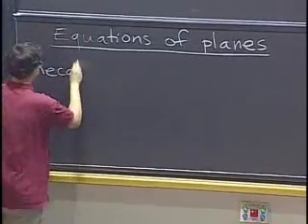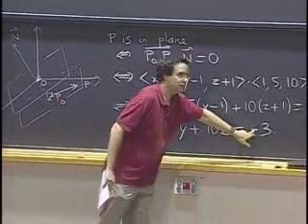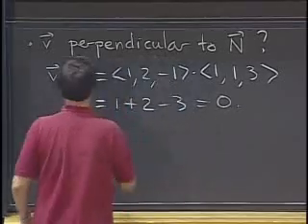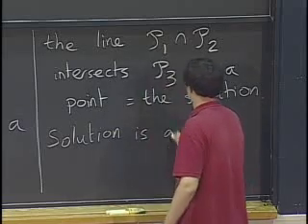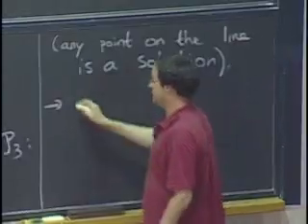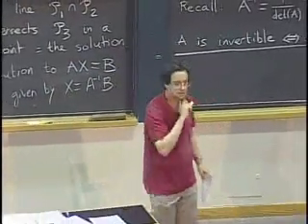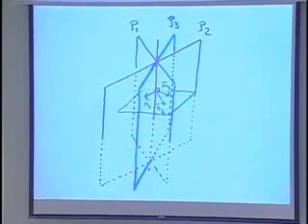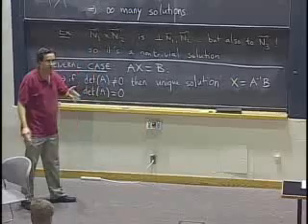MIT Mathmatics Multivariable Calculus 1802sc lec04 square systems equations of planes